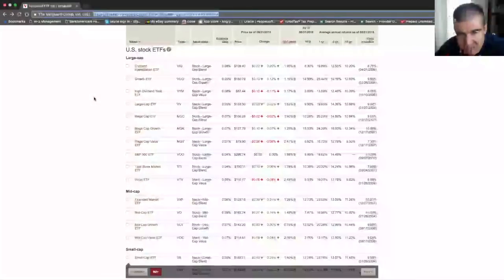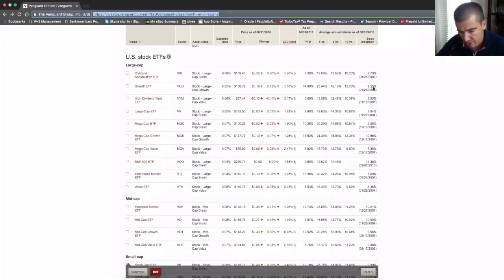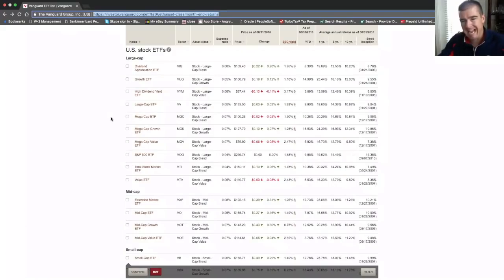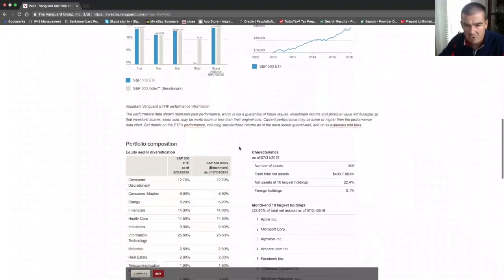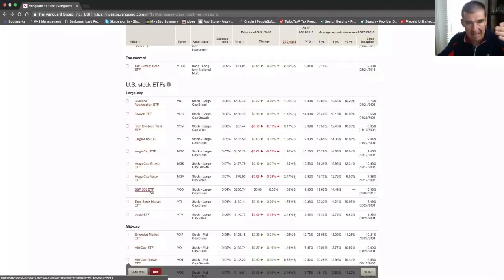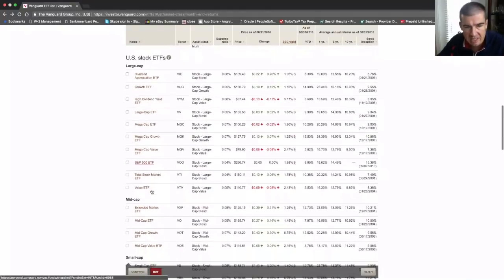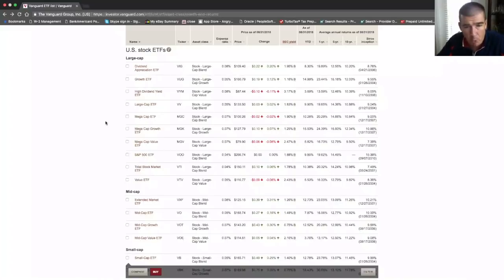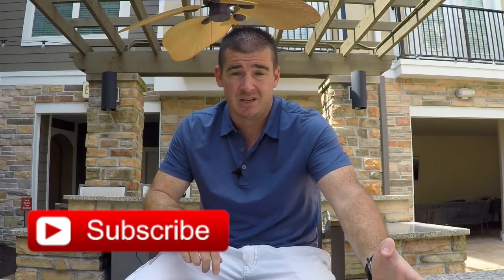Grow Wealth Slowly with ZERO EXPERIENCE using ETF's | Diversification | Low fees | Passive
ETF's or ExchangeTradedFunds are used to buy instant Diversification by exposing an investor to a particular market like LargeCapStocks or MidCapStocks or SmallCapStocks. ETF's require no experience and are build passive in nature which means the investor can buy them and forget them as they perform better over time if left undisturbed. They are the best way to gain diversified exposure to the stock market, accumulate longterm wealth and do so at the lowest cost.

✅ INVESTOR TOOLS: 🛠